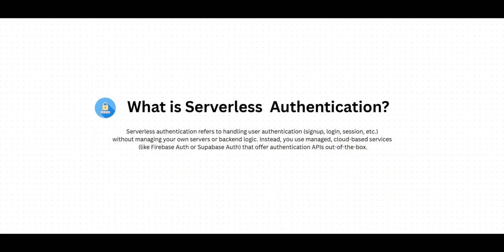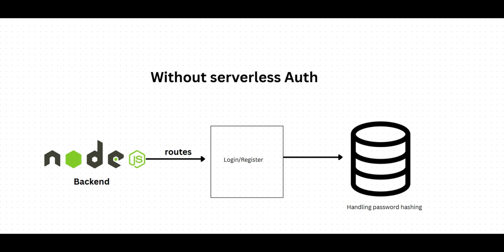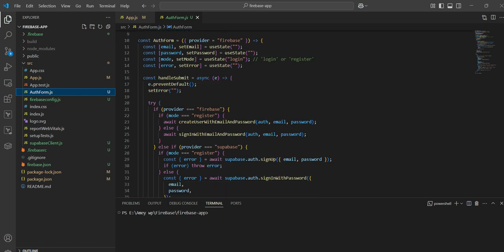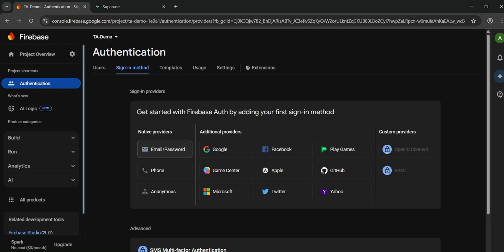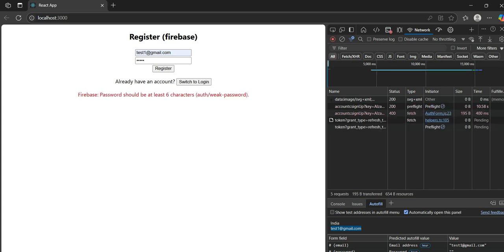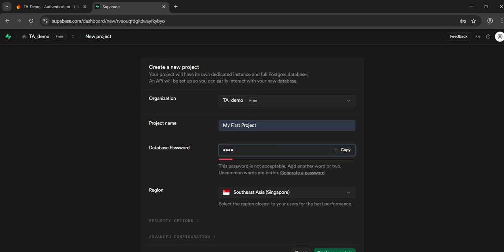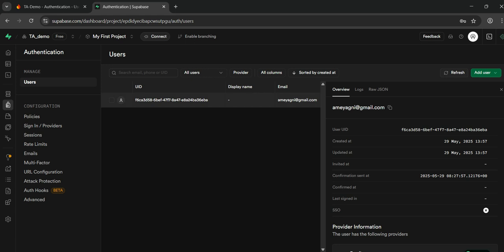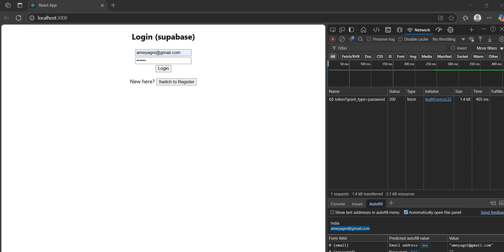Serverless Authentication in React | Firebase vs Supabase (Login & Signup Demo)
In this video, we’ll explore serverless authentication and compare two powerful platforms — Firebase and Supabase — to see how they handle login and registration in a React app.

✅ What is serverless authentication?
✅ How it works behind the scenes
✅ Firebase Auth setup with React
✅ Supabase Auth setup with React
✅ Real-time demo: Login & Signup

Whether you're building a SaaS app, mobile project, or just starting out with React, this video will help you understand how to secure your users without managing your own backend.